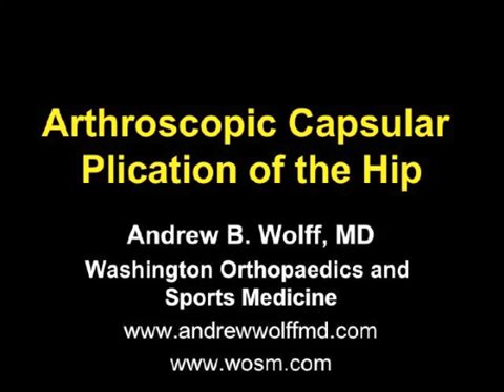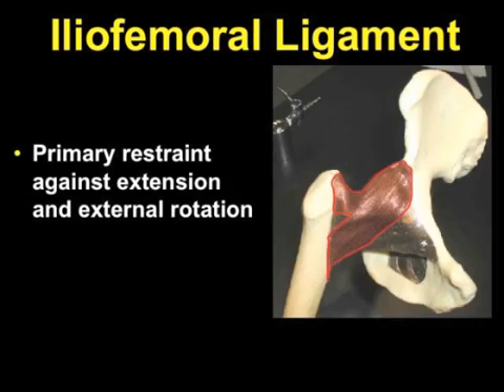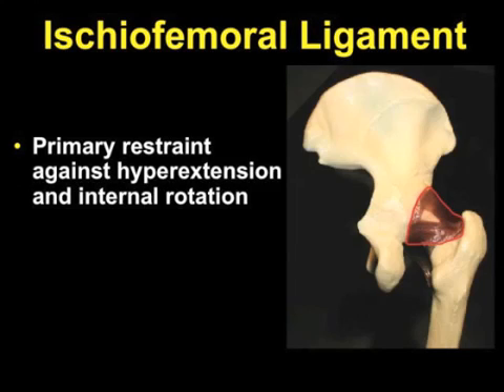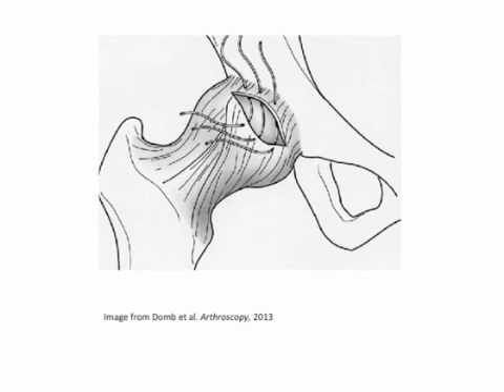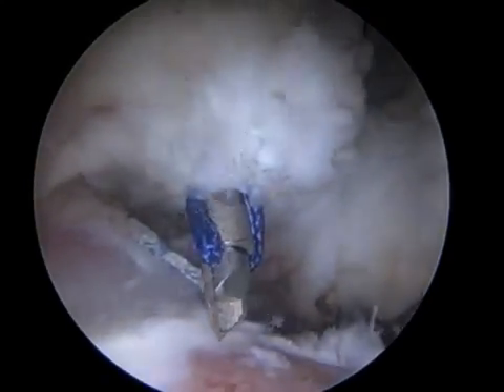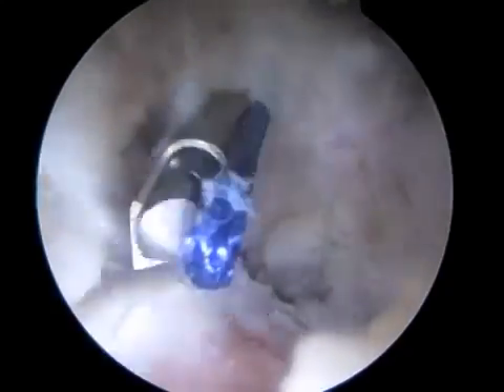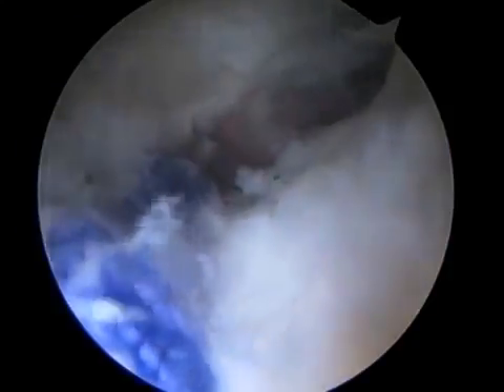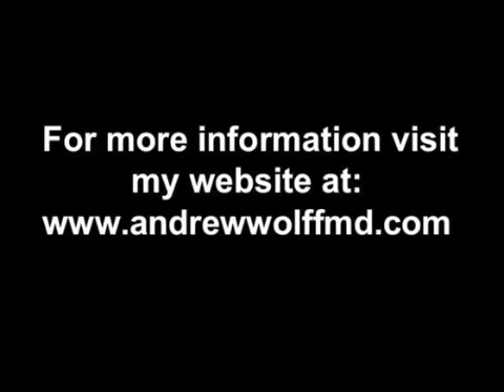Hip arthroscopy: Capsular plication to correct hip instability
Dr. Andrew B. Wolff performs a capsular plication of the hip for correction of hip instability. This is one of many procedures possibly performed during a hip arthroscopy. Dr. Wolff specializes in the area of hip arthroscopy which is a non-invasive field to treat and correct athletic hip injuries including, labral tears and femoroacetabular impingement.